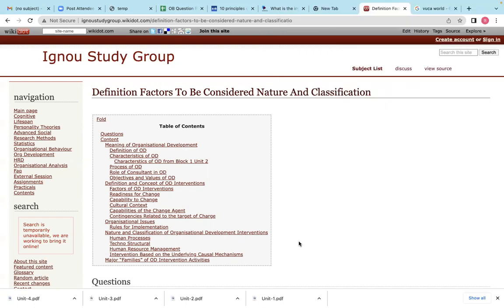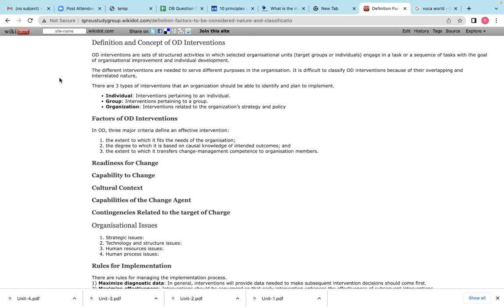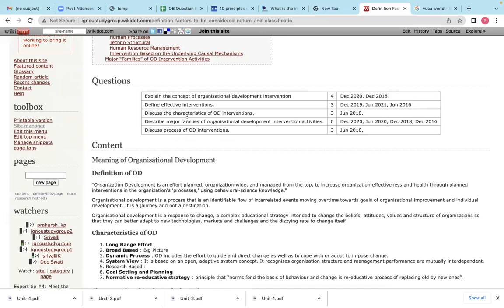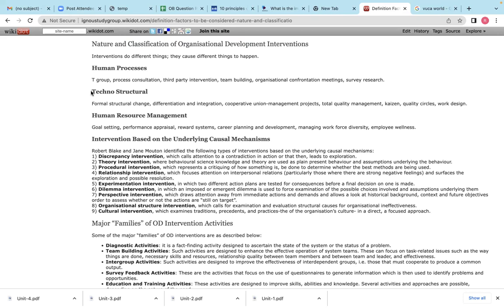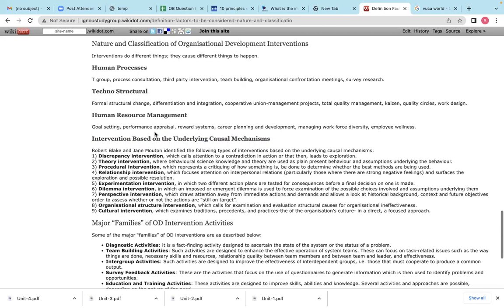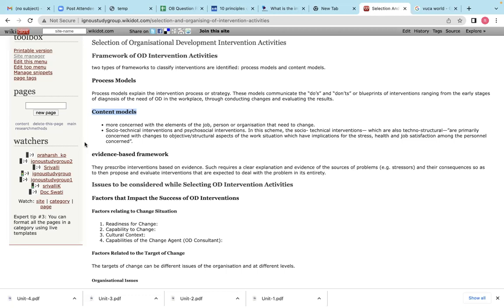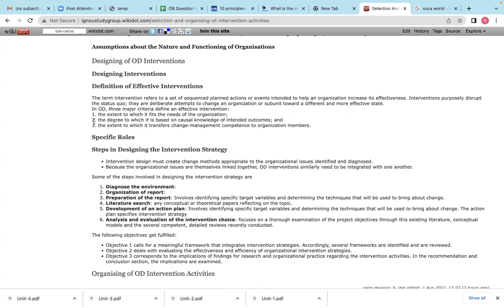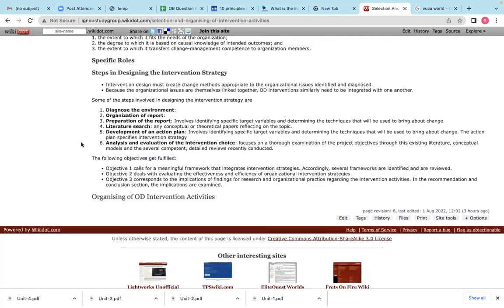OD MPCE 033 | REVISION OD BLOCK-4 UNIT-1 and 2 by Praveen | IGNOU | MA PSYCHOLOGY